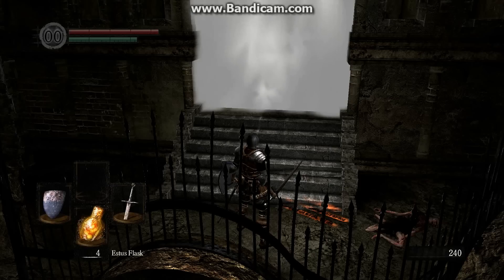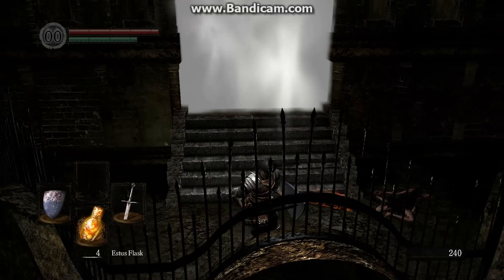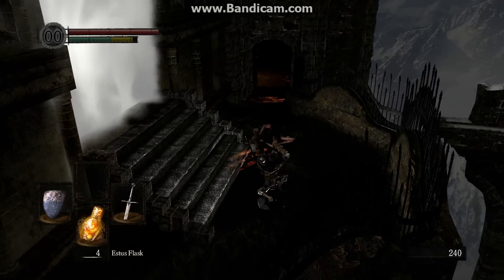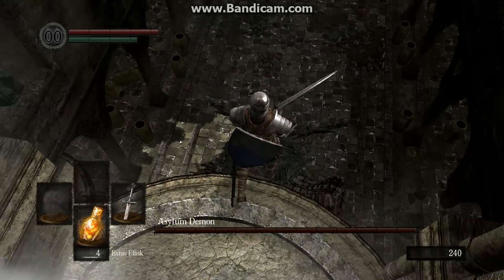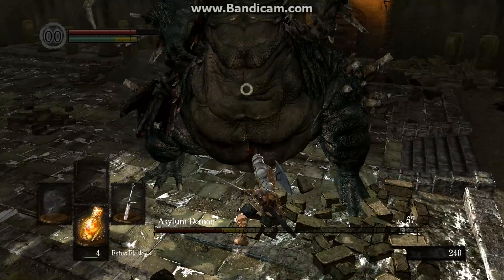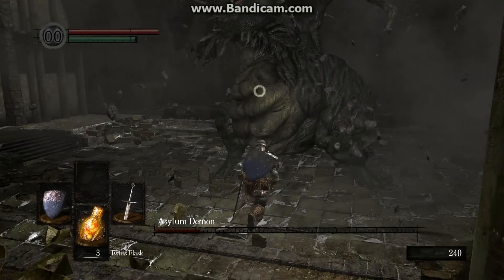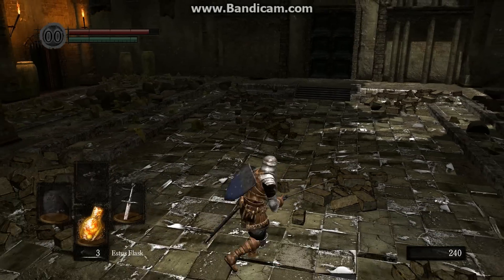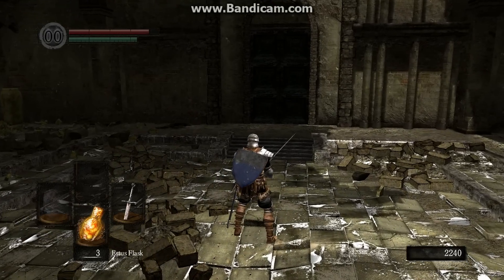dark souls:how to kill the asylum demon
ok so ive decided to start a series showing how to kill every boss in dark souls. the first boss is the asylum demon who is big, fat and slow and is a pretty much certain victory